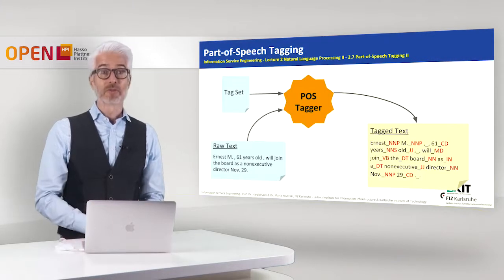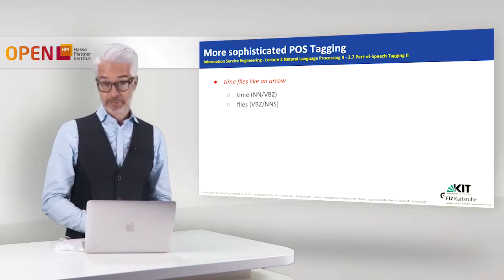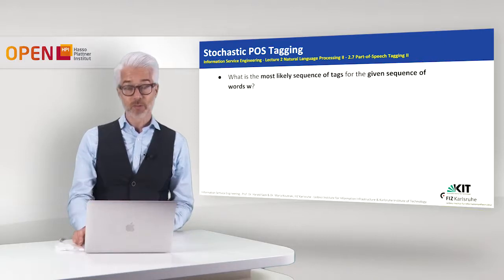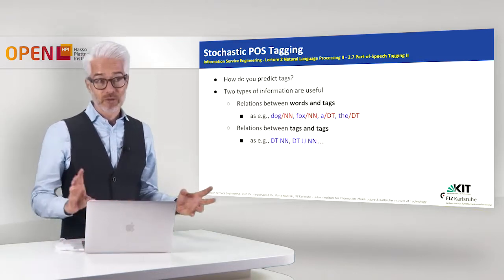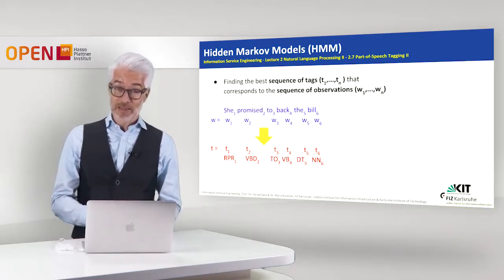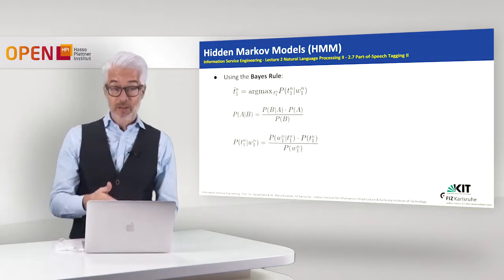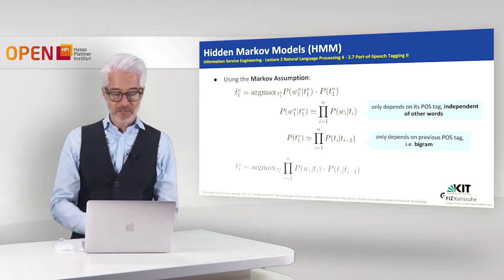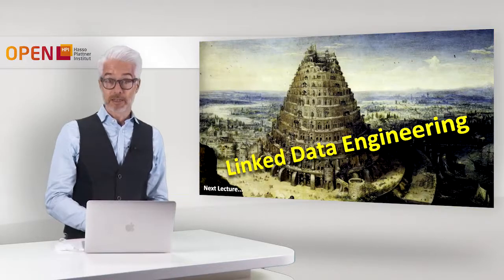2.7 Part of Speech Tagging II